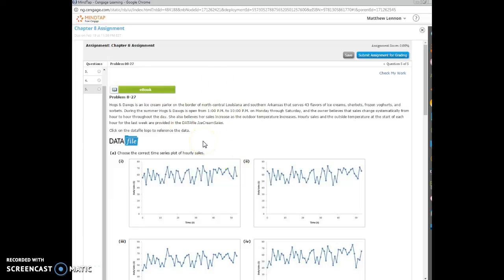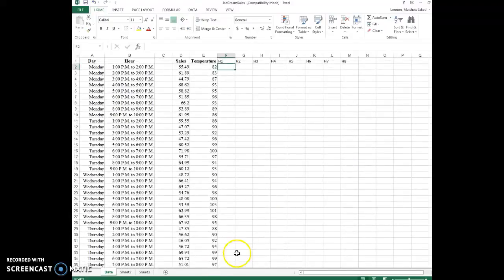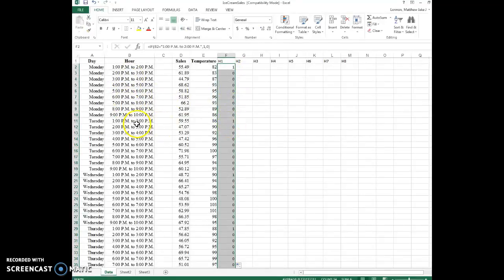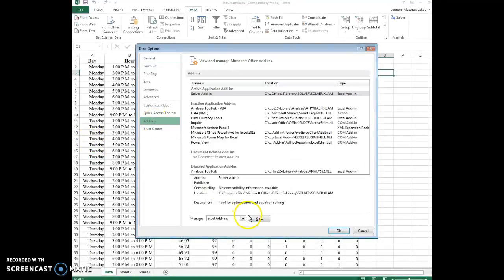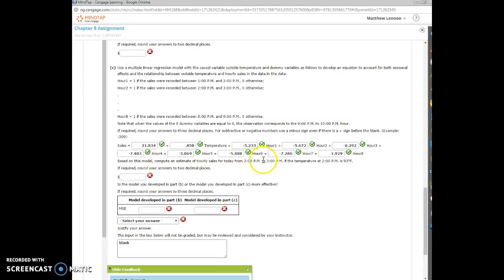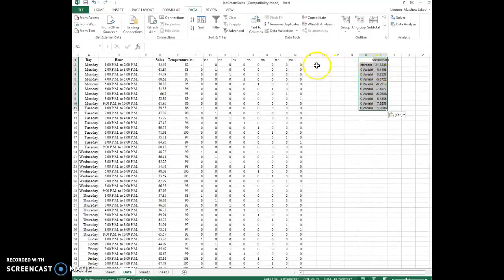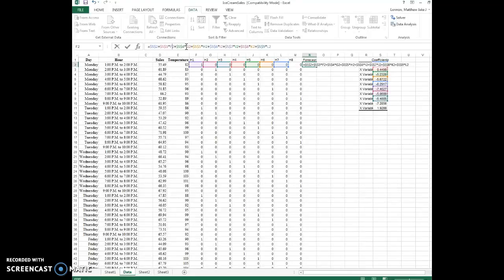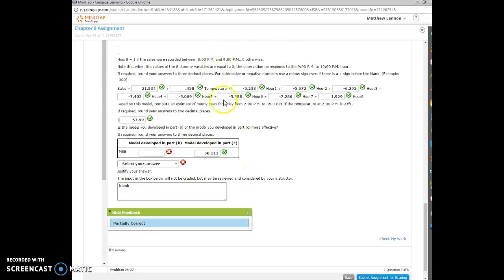Multiple Regression Model with Dummy Variables